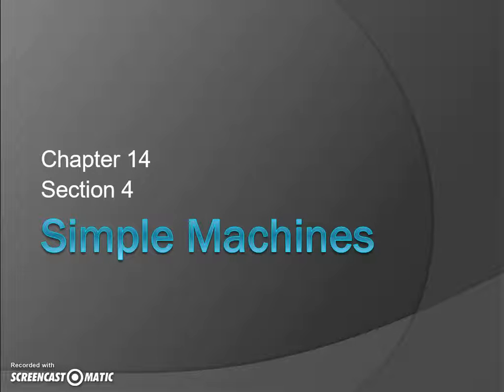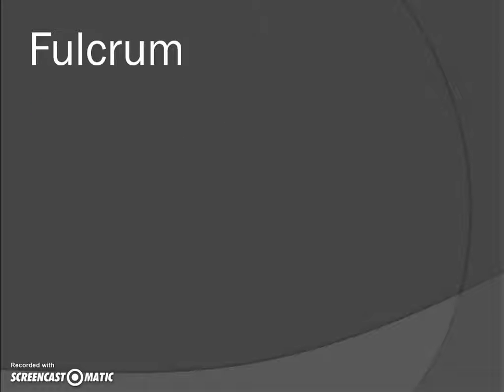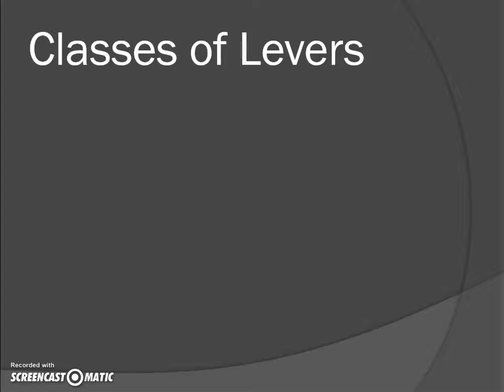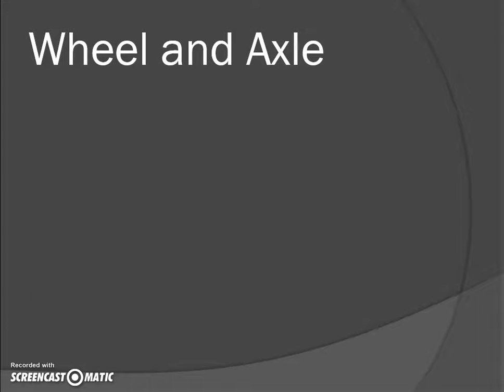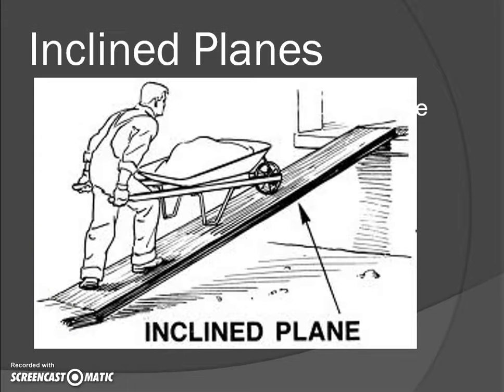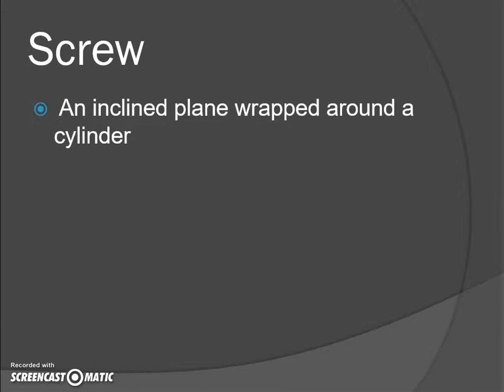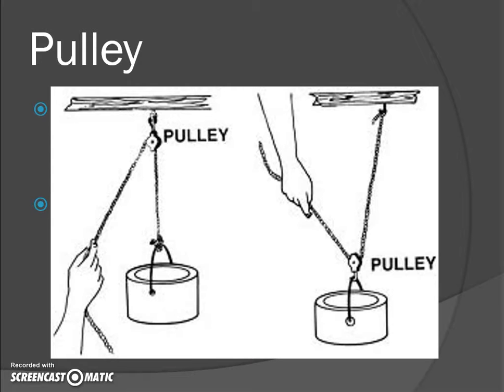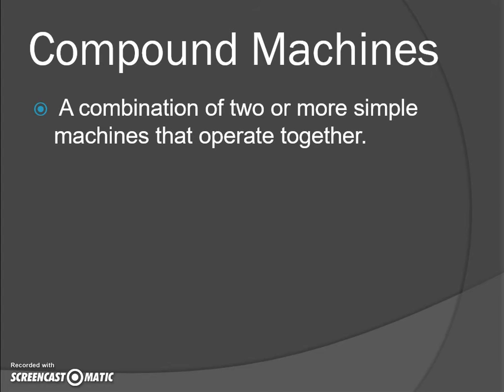14 4 Simple Machines